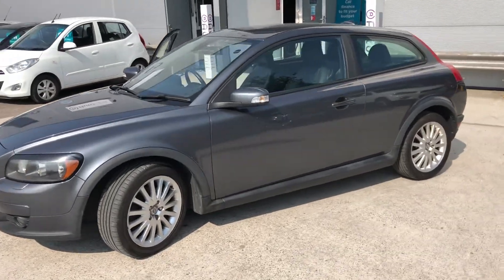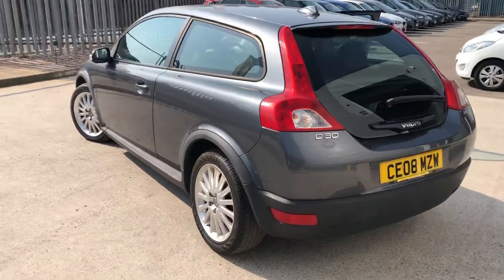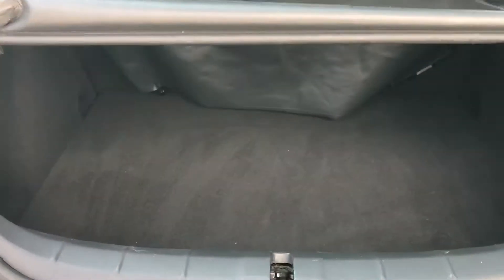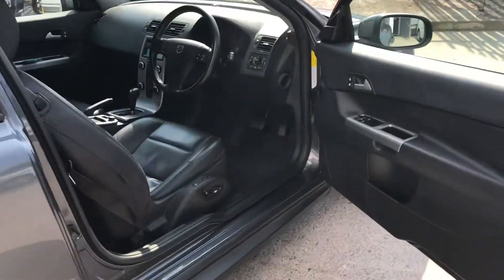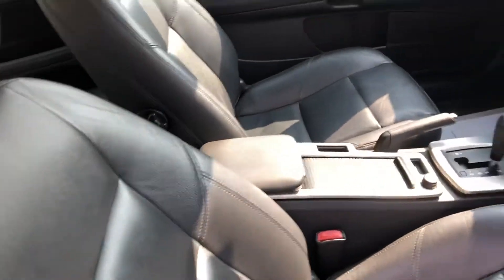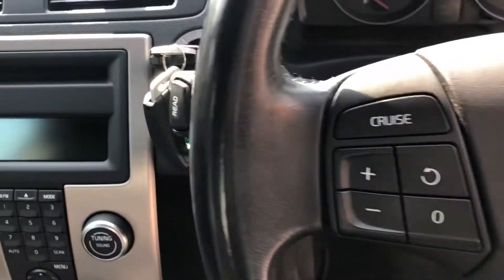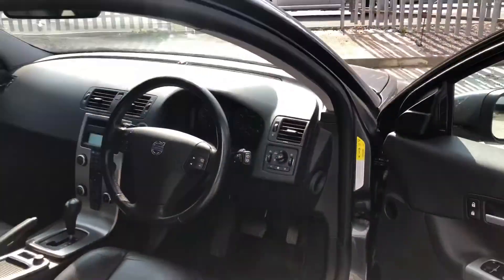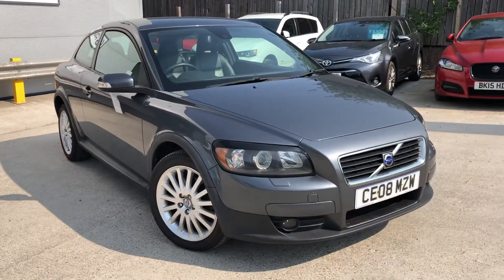Volvo C30 coupe at Autounit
Volvo C30 video review at Autounit